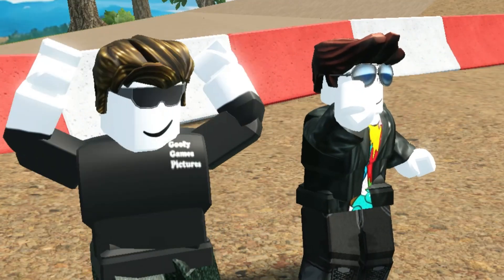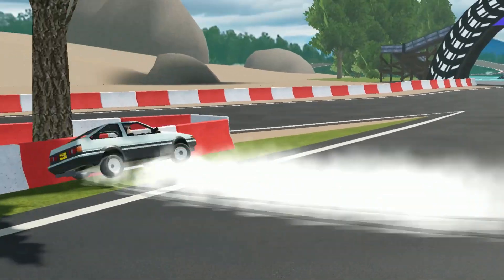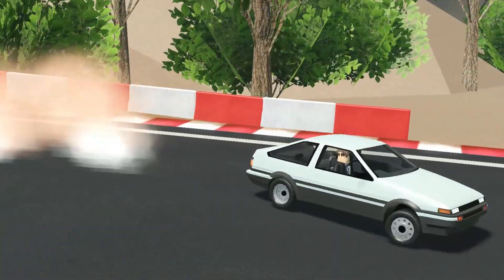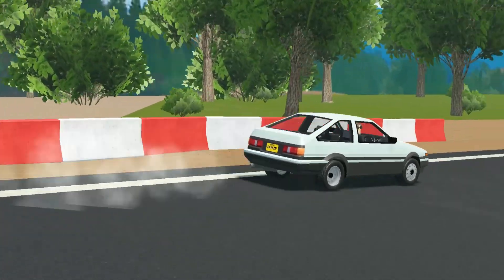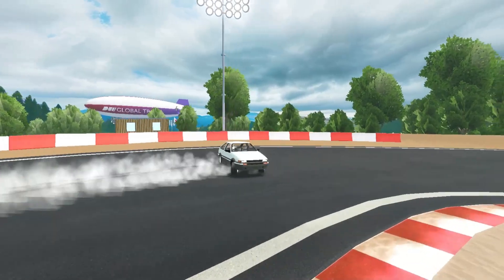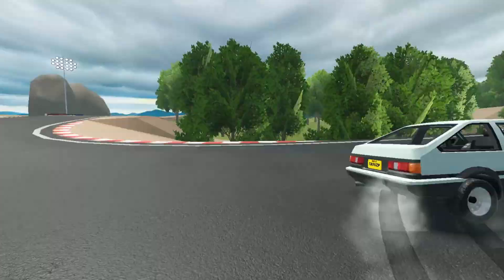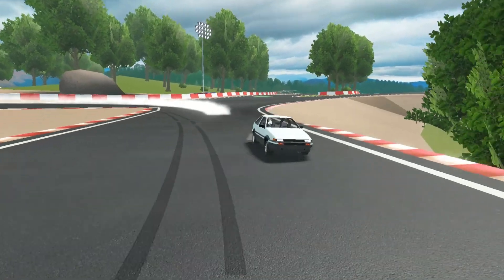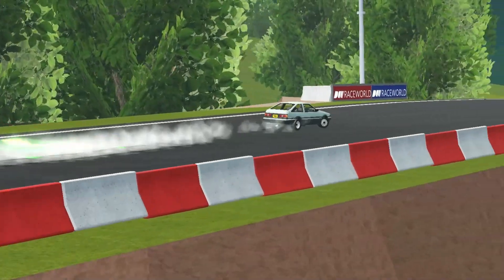JAMES RAY DRIFTSS?!?!! | Low Gear Ep. 5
James Ray takes a ride with some new tire covers. Will he survive?

Sorry if the thumbnail and animations are rushed, we made this really late.